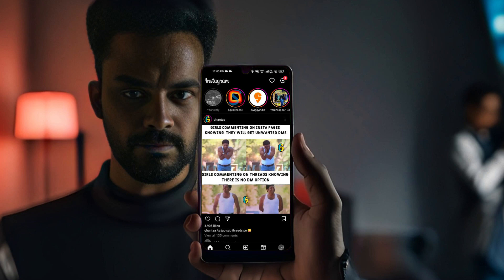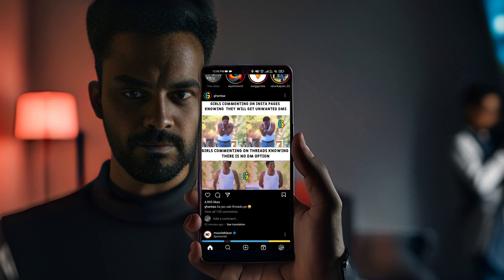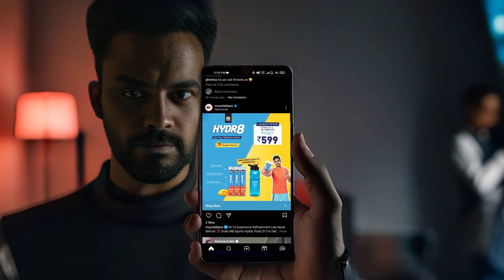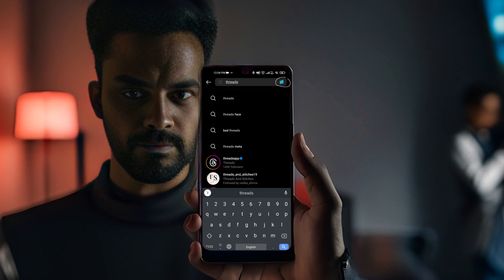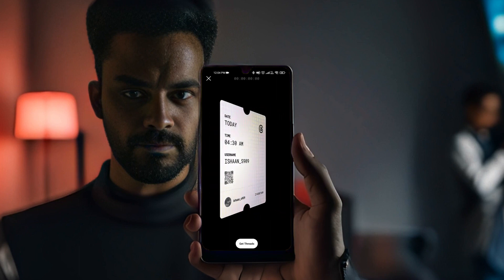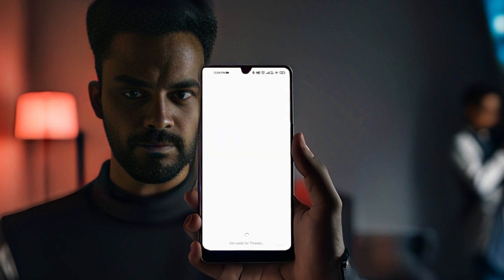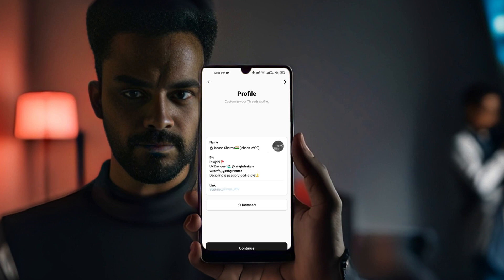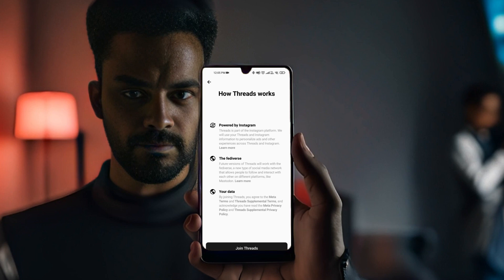Instagram Hidden Feature😲 | Instagram Threads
# Guide to accessing Instagram Threads

Instagram has recently launched their new app that is Threads and one cool thing about that is it can be accessed from your Instagram account.
I suggest you grab your phone and head straight to your Instagram account to check out this feature.

1. Go to explore section and click on the search bar.
2. Type threads and then on the right side of the search bar you’ll see a ticket icon. Click on that
3. This is your access card with credentials and QR Code to the threads account.
4. Let's take a peek at the latest happenings on Instagram.
5. Open the Threads app and log in with your Instagram credentials
6. Either you can add a new one or import your bio from Instagram. Let’s stick to Instagram Bio.

# About Threads

Threads in a competitor of Twitter. So here one thing you need to know is that it is a text-based platform which means there is no need for a camera or editing software to build a good audience. You just need to publish high-quality content on it to reach out to a wider audience.

# Outro

Since you got to know what threads are so what you’ll are waiting for go and check out this new app. And do share your experiences.